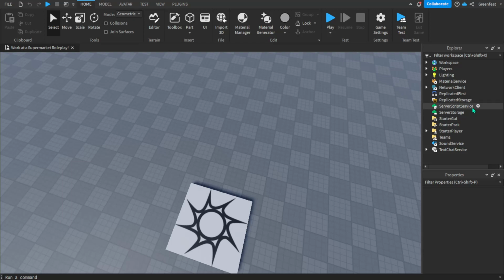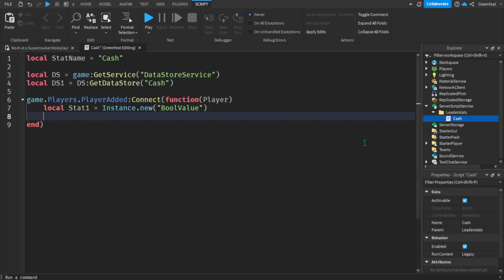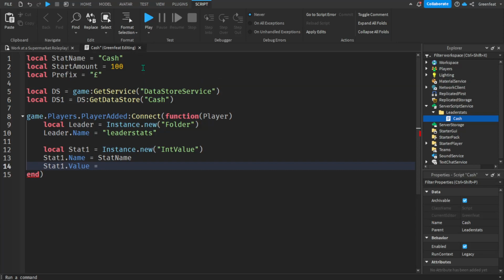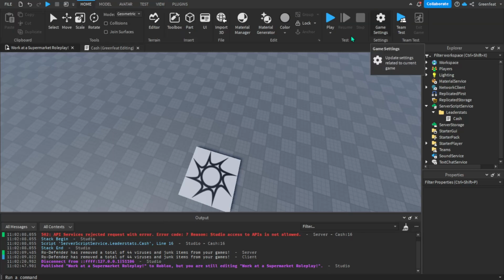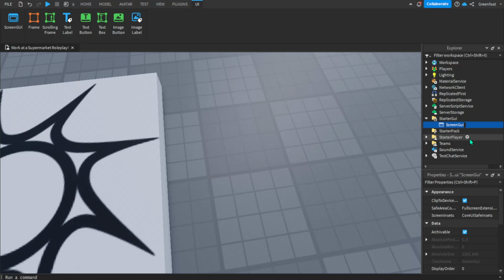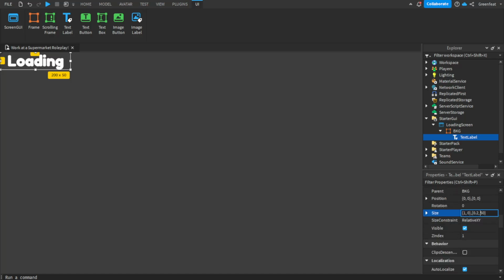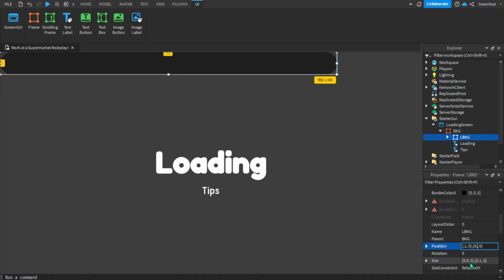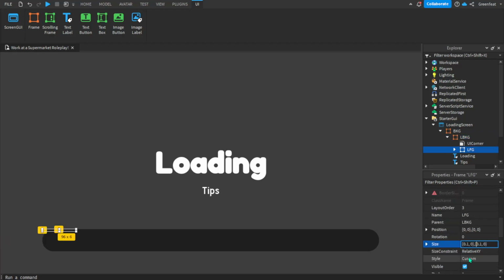How to make your own roblox Game! | Part 1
What is Roblox? ROBLOX is an online virtual playground and workshop, where kids of all ages can safely interact, create, have fun, and learn. It’s unique in that practically everything on ROBLOX is designed and constructed by members of the community. ROBLOX is designed for 13 to 18-year-olds, but it is open to people of all ages. Each player starts by choosing an avatar and giving it an identity. They can then explore ROBLOX — interacting with others by chatting, playing games, or collaborating on creative projects. Each player is also given their own piece of undeveloped real estate along with a virtual toolbox with which to design and build anything — be it a navigable skyscraper, a working helicopter, a giant pinball machine, a multiplayer “Capture the Flag” game or some other, yet-to-be-dreamed-up creation. There is no cost for this first plot of virtual land. By participating and by building cool stuff, ROBLOX members can earn speciality badges as well as ROBLOX dollars (“Robux”). In turn, they can shop the online catalogue to purchase avatar clothing and accessories as well as premium building materials, interactive components, and working mechanisms.